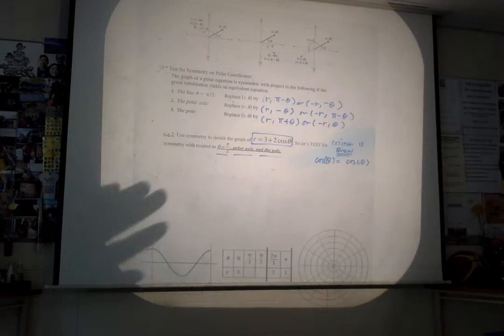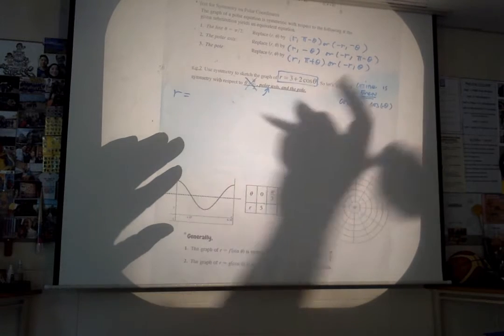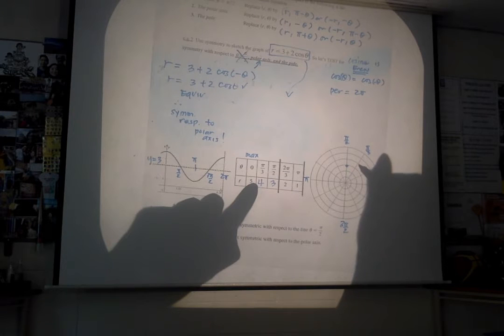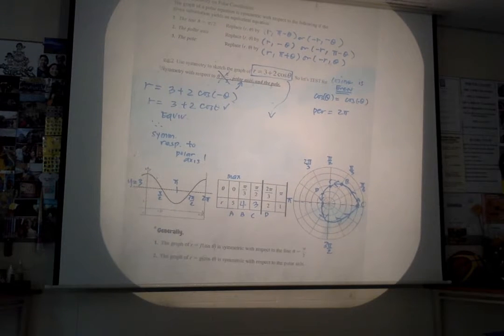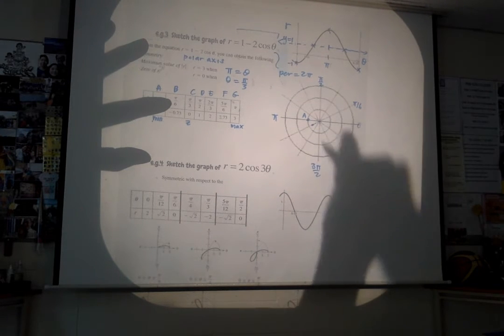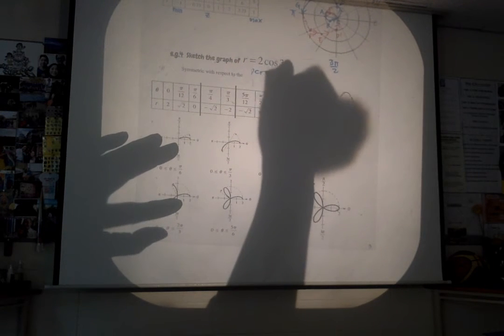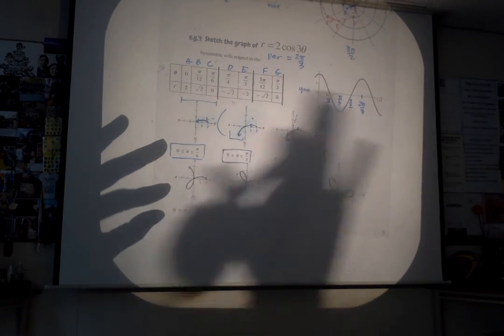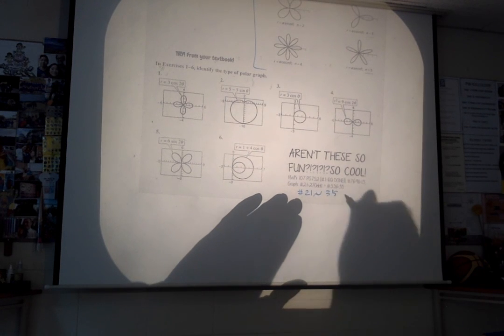Lesson10 7107GraphPolar2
Learn how to graph Polar Equations! PART 2